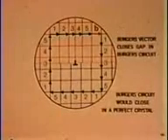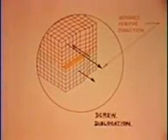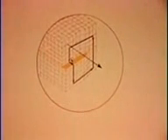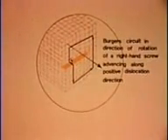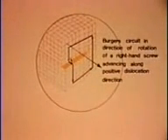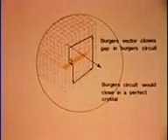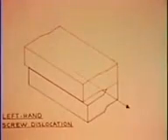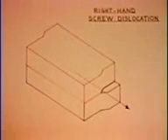Burger vector in material science